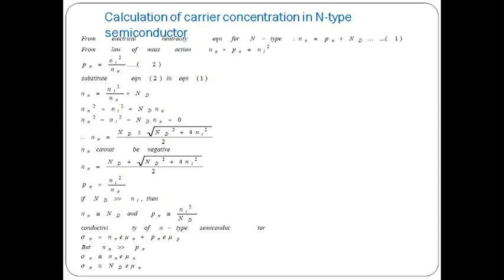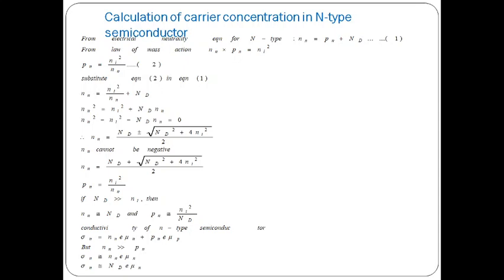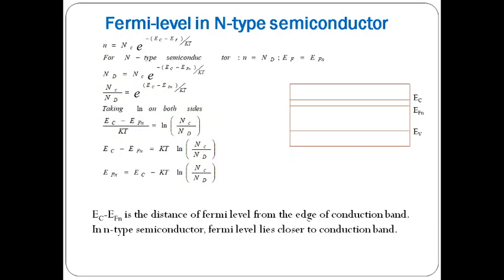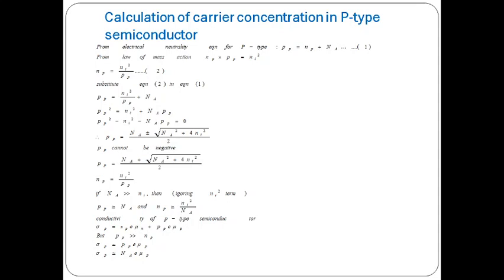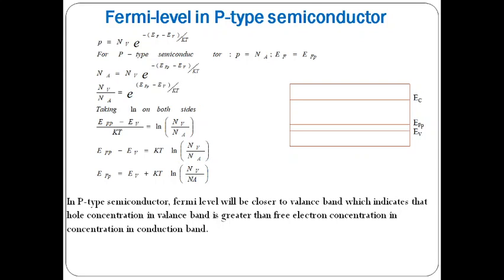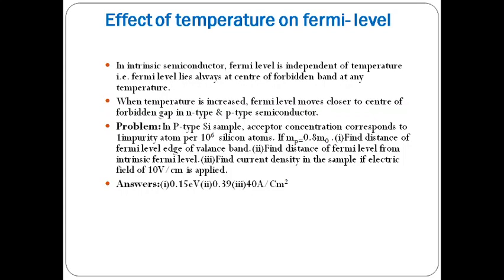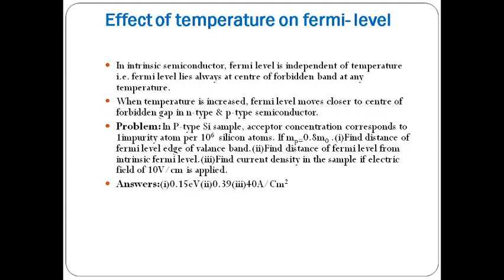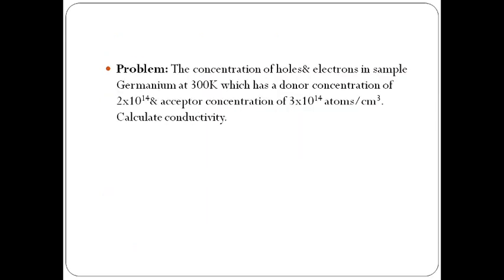Electronic Devices& Circuits: Day-6